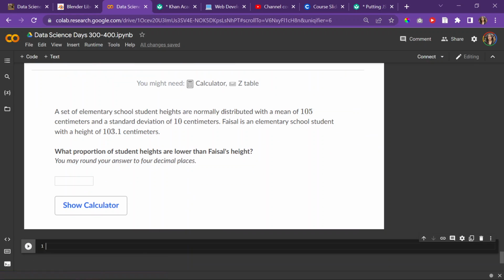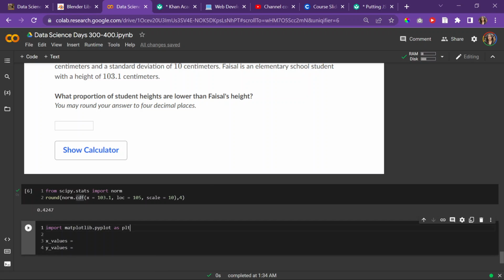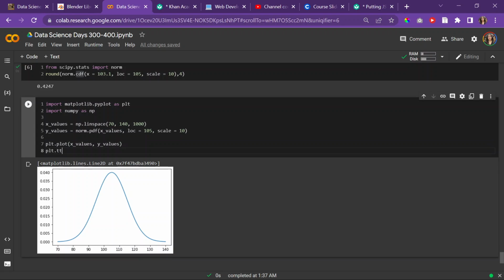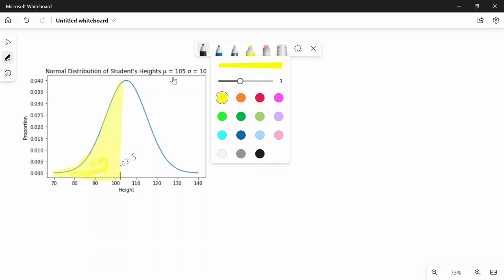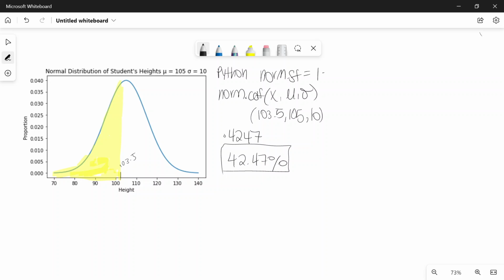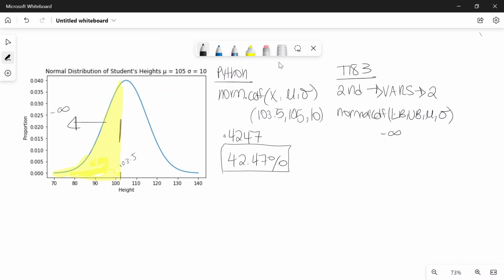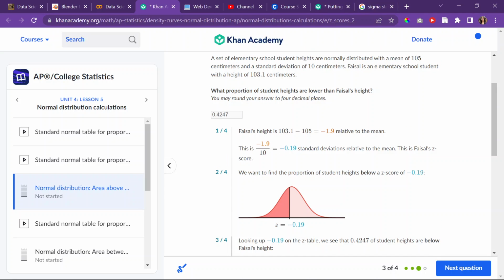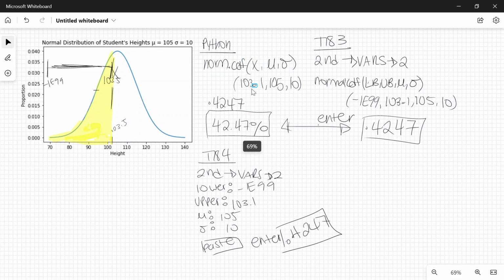Area Below a Point Using Python, TI-83 and TI-84 + plotting normal distribution|Day 375 Data Science